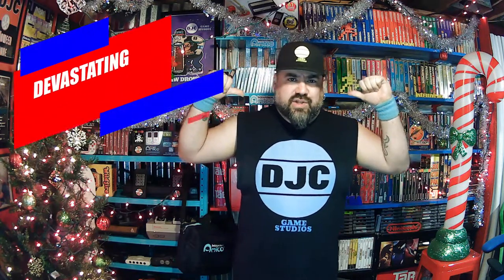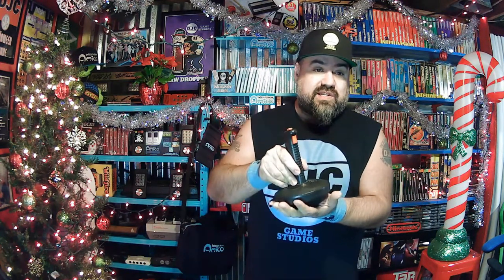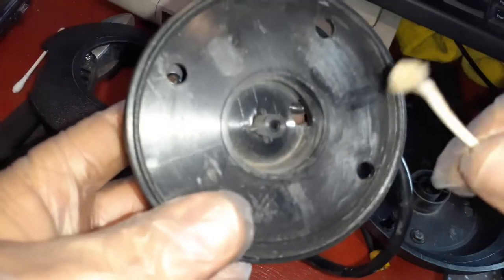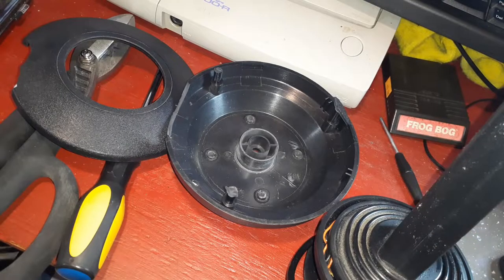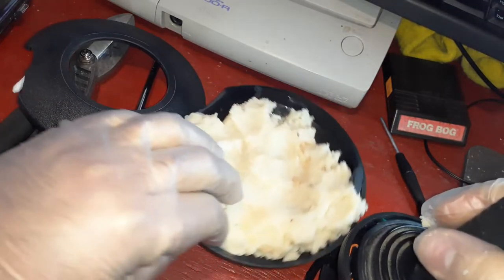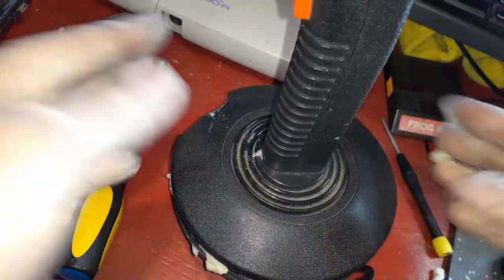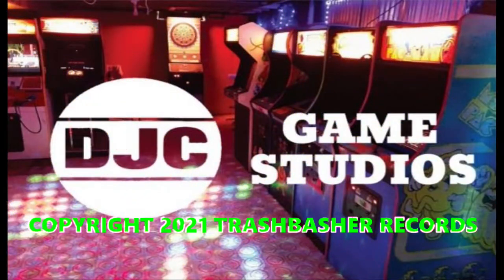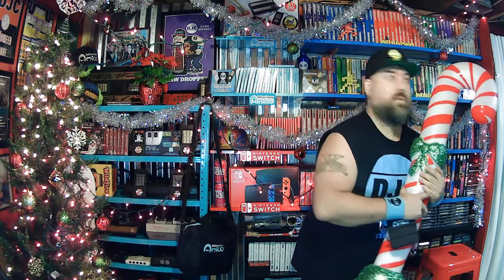DJC Does Tech! Episode 2 - Atari self winding joystick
DJC dives into a cleaning and repair of a self Winding joystcik for the Atari.